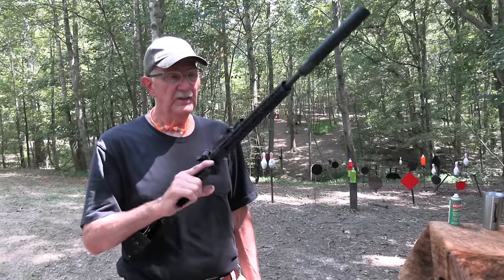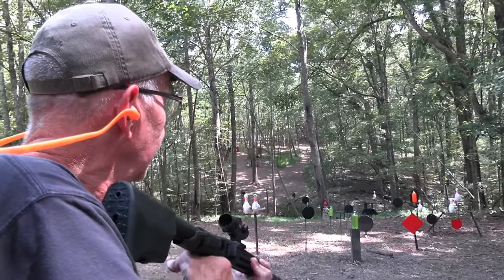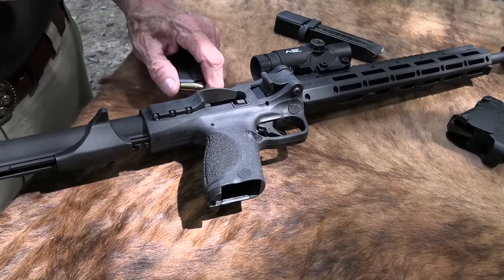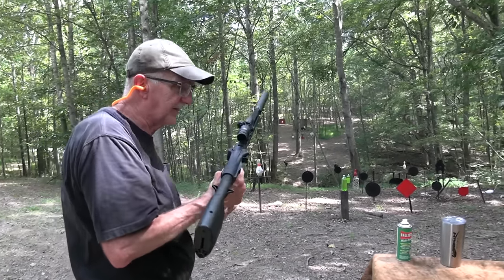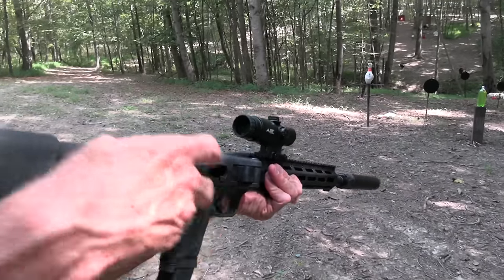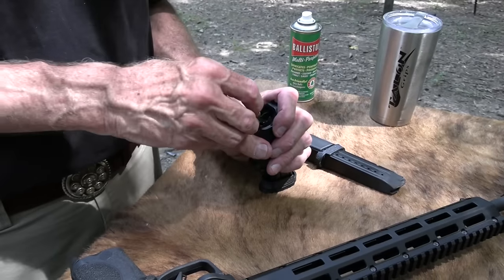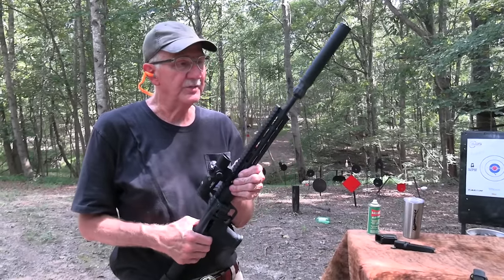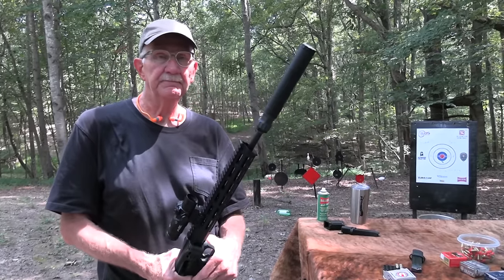M&P FPC Folding Carbine Chapter 2